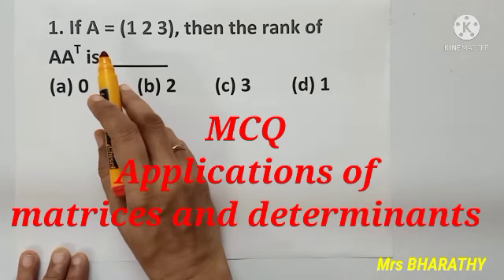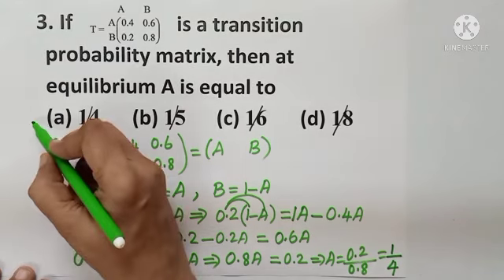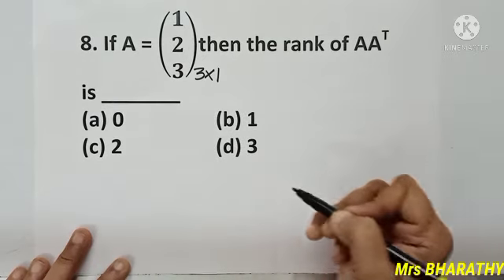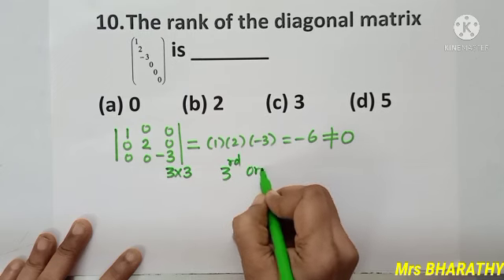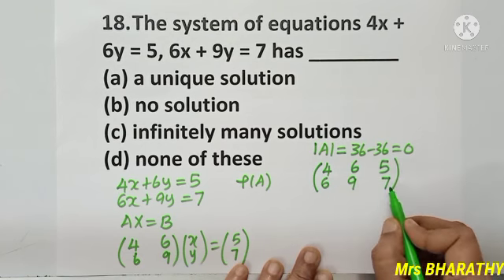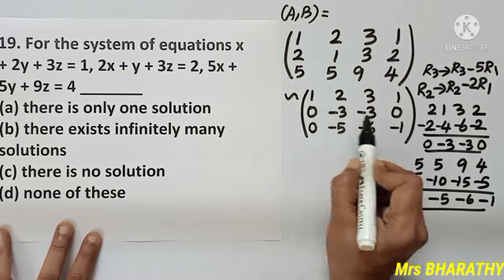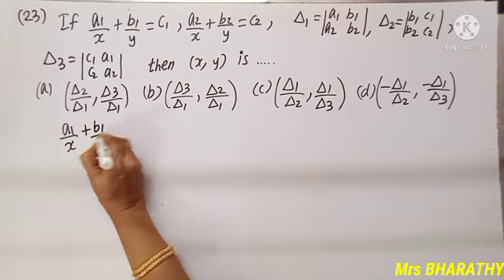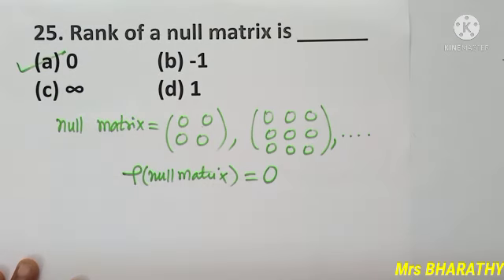12th Business Maths|BM92|MCQ in Applications of Matrices and determinants